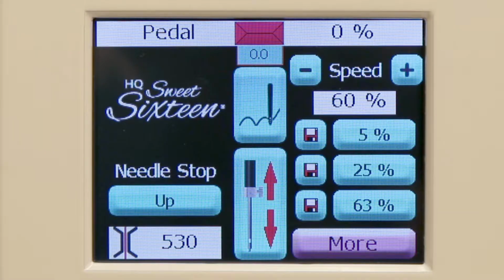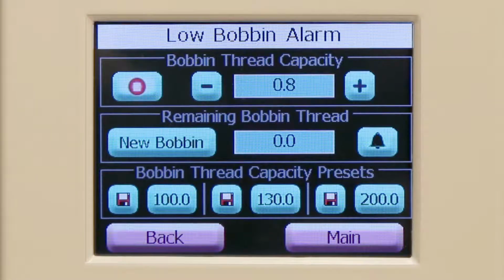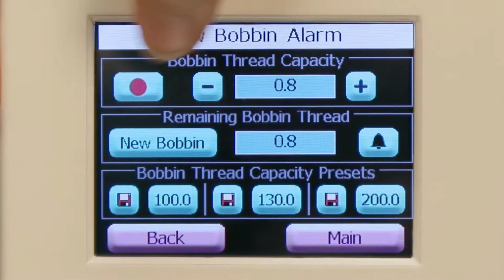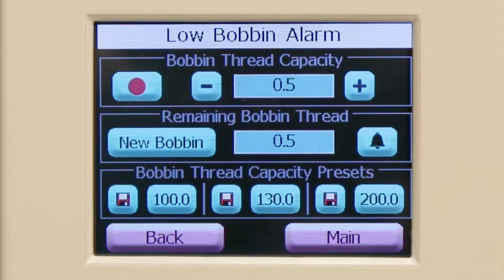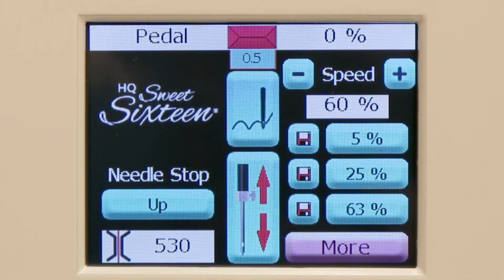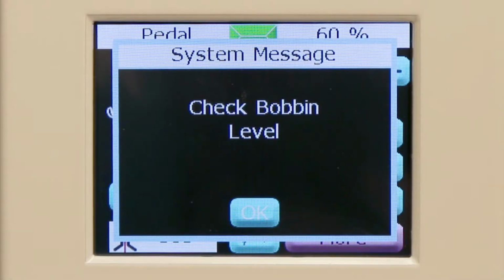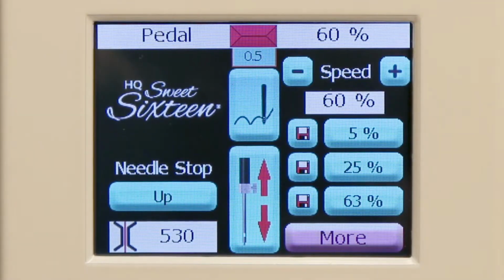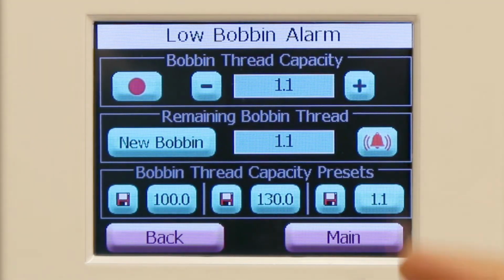Getting Started with HQ Sweet Sixteen - Using the Low-bobbin Alarm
Karlee Porter from Handi Quilter demonstrates how to use the new low-bobbin estimator and alarm on the HQ Sweet Sixteen.